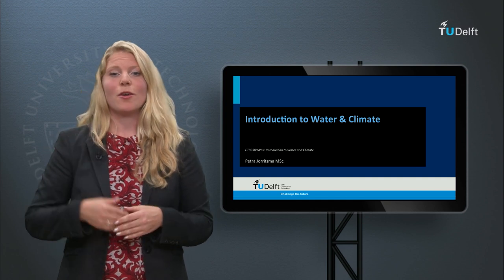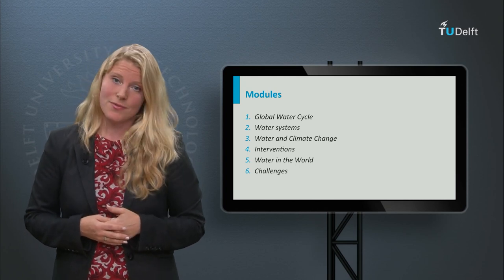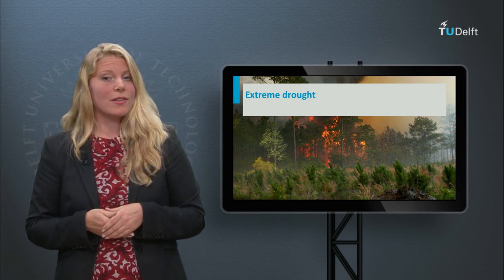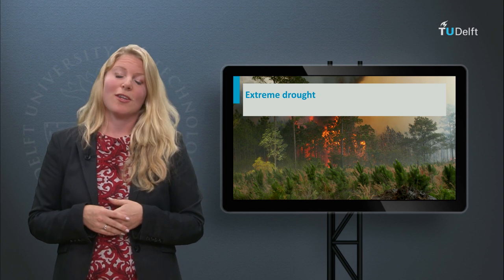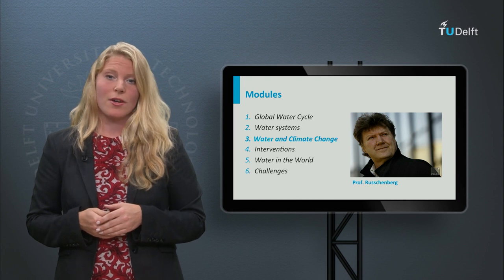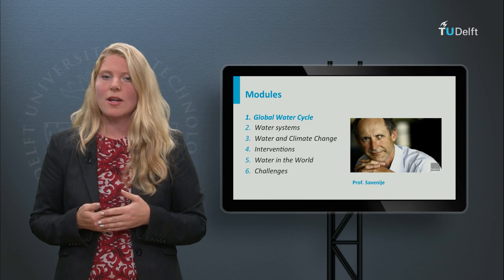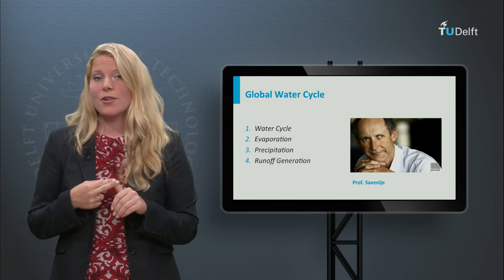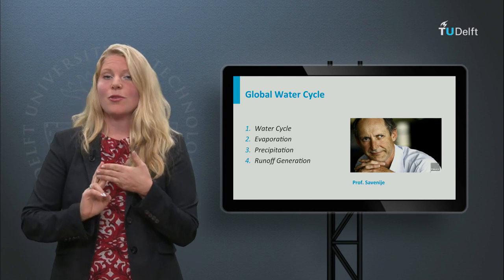CTB3300WCx - GWC - Introduction